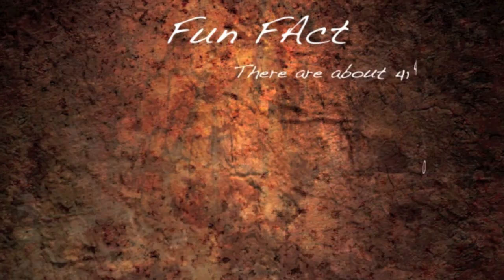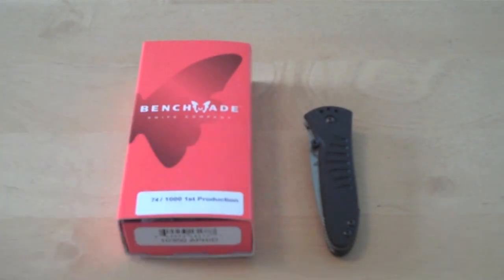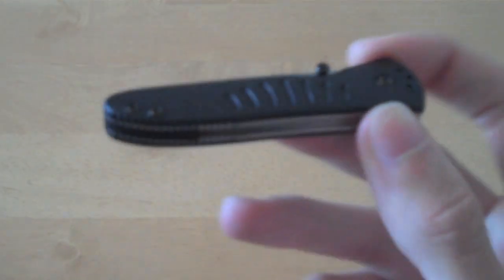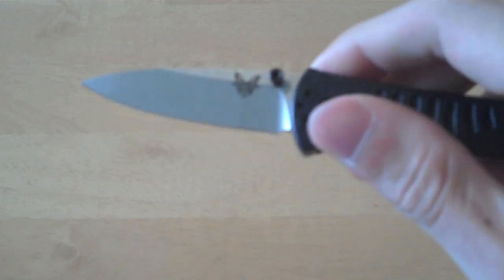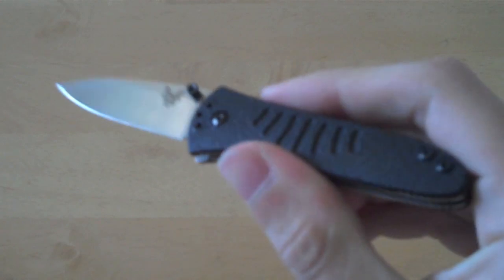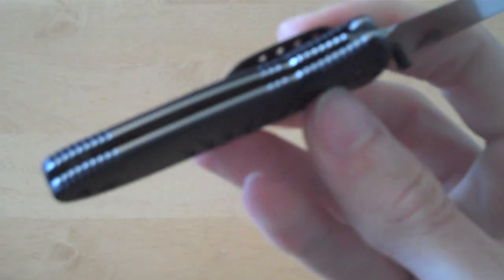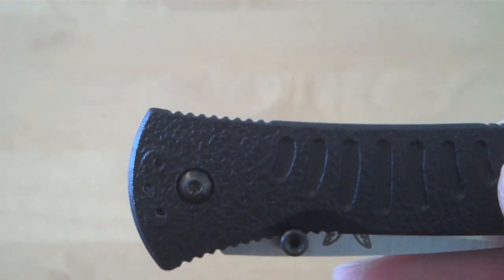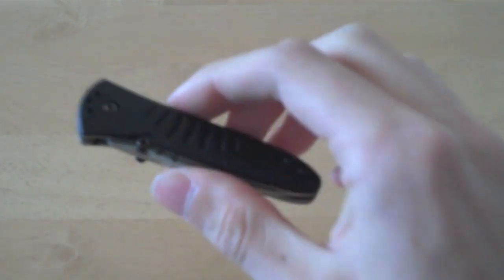Benchmade Aphid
For the Year 2010 Benchmade has discontinued their Red Class line of knives.  The discontinuation of this line of knives will drop several of the knives that were previously made but also boost some of the Red Class models up into the Blue Class.  The Benchmade Aphid which was previously in the Red Class is now in the Blue Class for 2010.
The Benchmade Aphid is a small EDC knife that I was skeptical about purchasing.  One reason for that skepticism was because of the Red Class label.  I have own a couple of Red Class knives in the past and was not impressed by the construction and materials used. I had the ability to play with the Red Class and Blue Class version of the Aphid at my local knife shop before I made a purchase and out of that I ended up with the Red Class version.
The two knives were essentially the same other than the Class change.  Both knives used the same materials and had the same level of construction.  I found that out of the two knives that I held the Red Class actually had tighter tolerances. To my surprise I have come to like this little Aphid and have used it for several weeks as my small EDC blade.  I do pair it with a larger folder on a daily basis to complement its size.
The Aphid is an excellent cutter and the 440c blade steel holds a decent edge.  I like the deployment system which launches the blade quickly and smoothly into the open position.
Although I like the overall size of the knife I find it difficult to get the correct grip the first time I pick it up in order to easily deploy the blade.   Depending on how the knife is oriented in my hand I sometimes have to readjust my grip.
Overall this little Aphid is a inexpensive and cool little pocket EDC.  I would recommend both versions of this knife but if you want the Red Class version move fast before they are all gone.